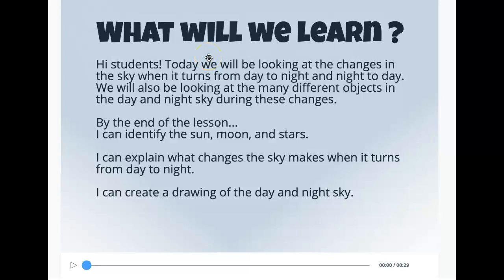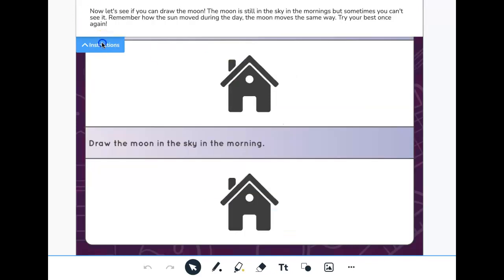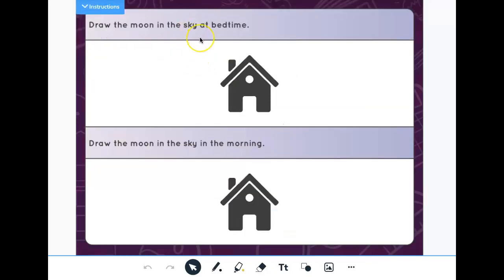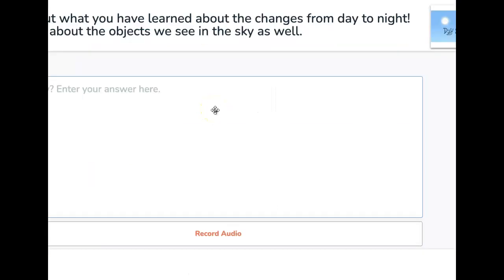Nearpod lesson reflection